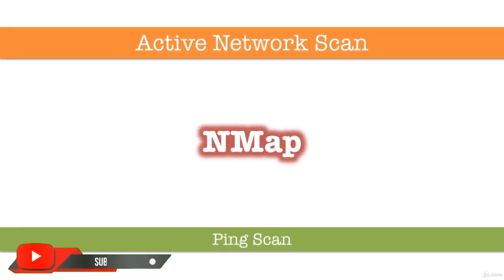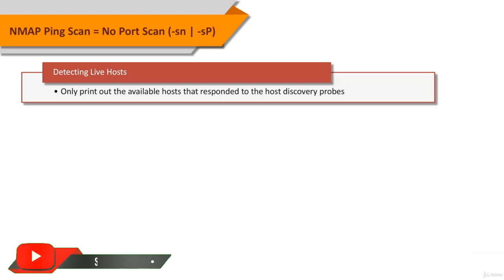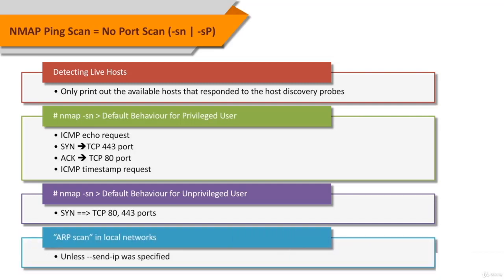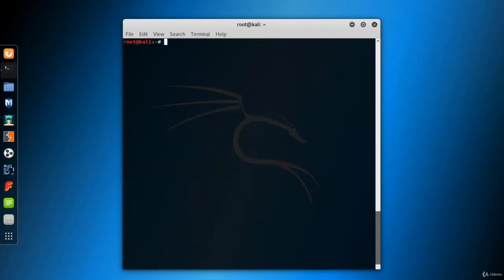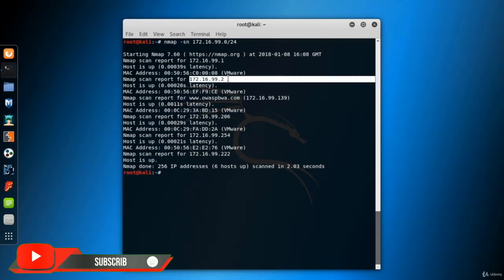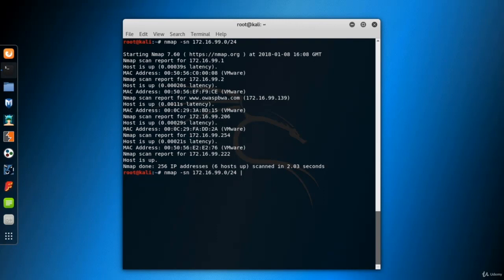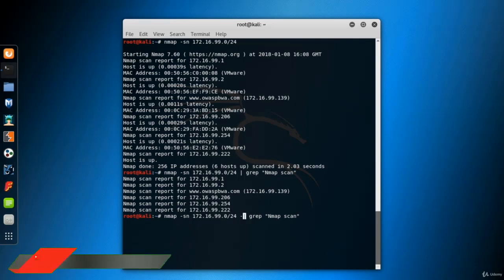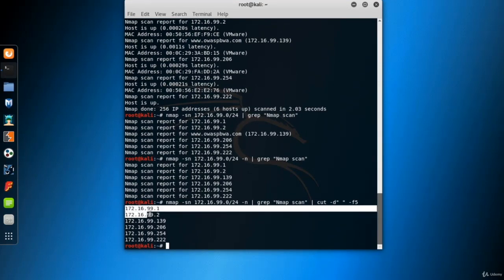2 Ping Scan to Enumerate Network Hosts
One of the very first steps in any network reconnaissance mission is to reduce a set of IP ranges into
a list of active or interesting host scanning every part of every single IP address.
It is slow and usually unnecessary and no port scan option using as an option which was known as s he
in previous releases.
Don't use this skill in the bad way
and I like you to thankyou
Page : AFG Cyber Security